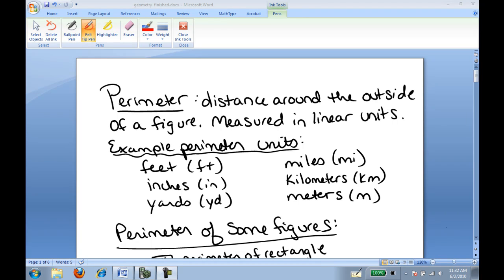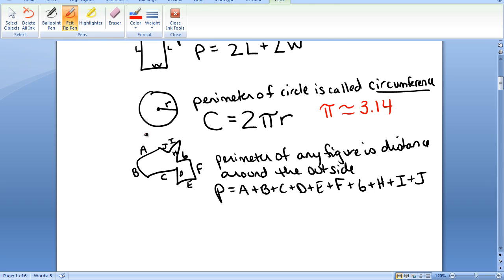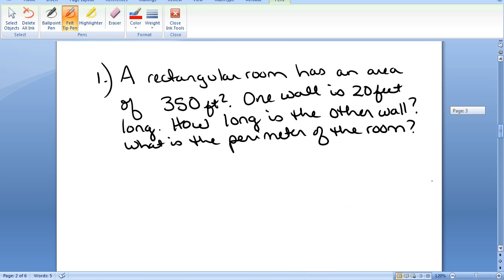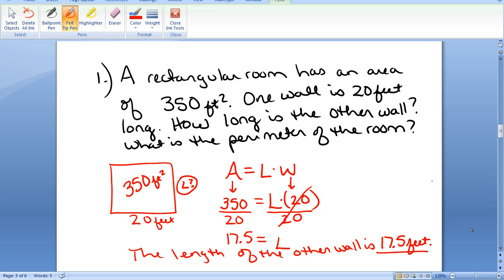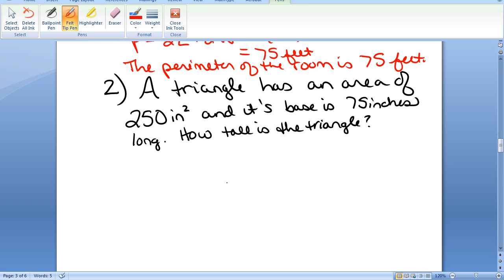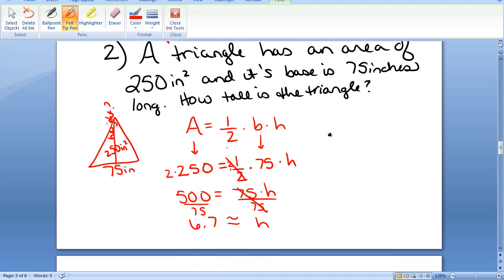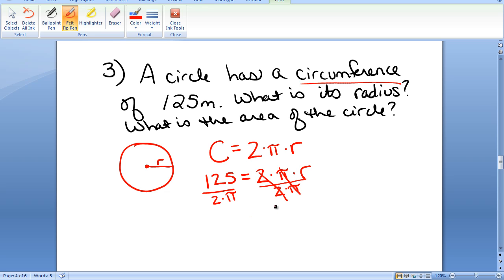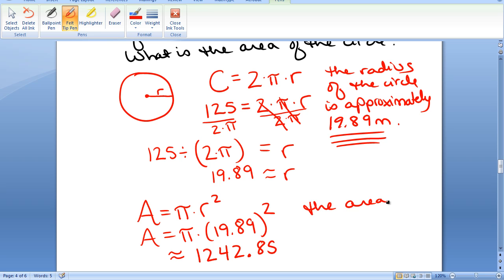11. Geometry Problems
Some examples of simple perimeter and area problems